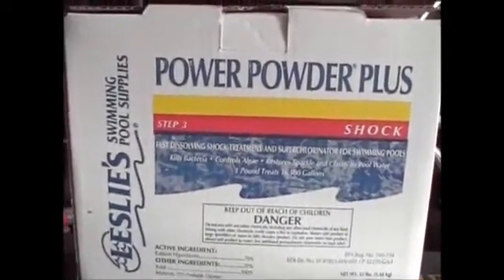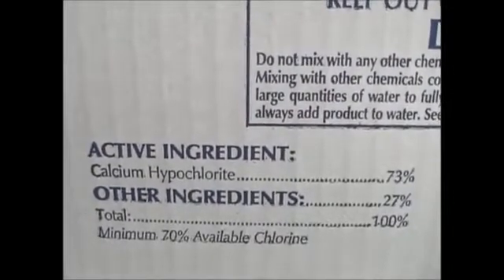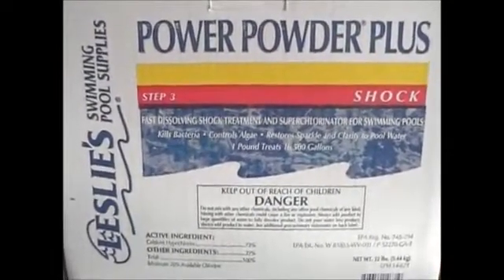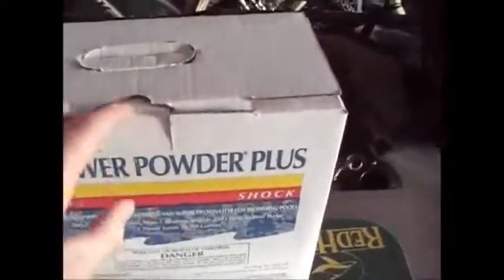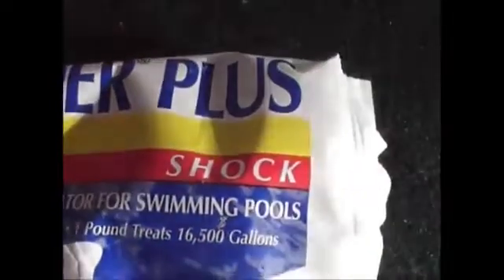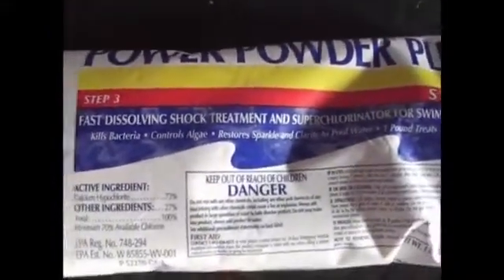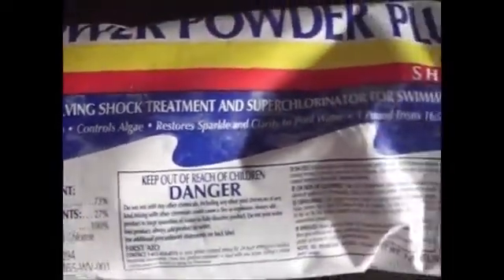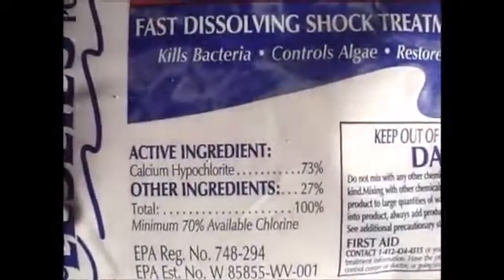SHTF-Pool Shock- How to make an unlimited amount of usable Chlorine to Disinfect Water for Drinking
This is a re-upload of a video I did a few years ago and it shows what is needed in order to have an ample amount of usable powdered chlorine and make usable bleach solution as needed.

You can use granular calcium hypochlorite to disinfect water.
 Add and dissolve one heaping teaspoon of high-test granular calcium hypochlorite (approximately ¼ ounce) for each two gallons of water, or 5 milliliters (approximately 7 grams) per 7.5 liters of water. The mixture will produce a stock chlorine solution of approximately 500 milligrams per liter, since the calcium hypochlorite has available chlorine equal to 70 percent of its weight. To disinfect water, add the chlorine solution in the ratio of one part of chlorine solution to each 100 parts of water to be treated. This is roughly equal to adding 1 pint (16 ounces) of stock chlorine to each 12.5 gallons of water or (approximately ½ liter to 50 liters of water) to be disinfected. To remove any objectionable chlorine odor, aerate the disinfected water by pouring it back and forth from one clean container to another.